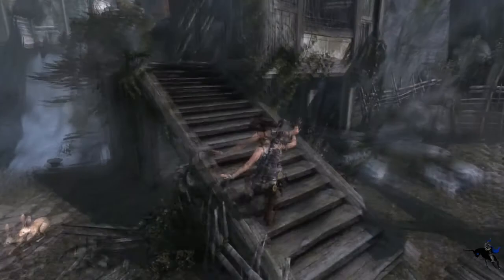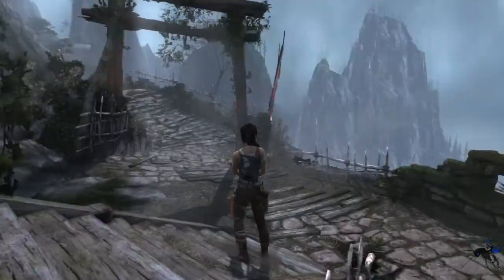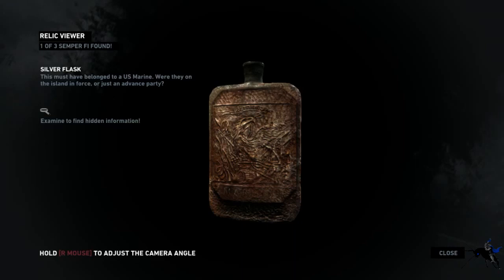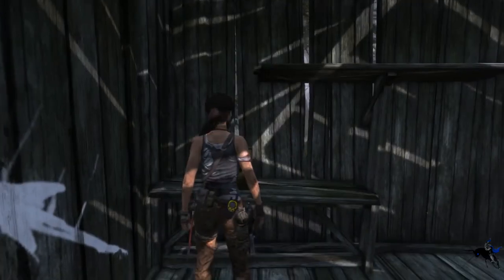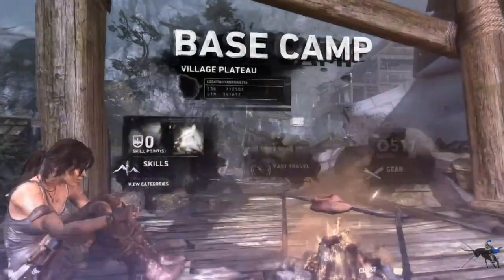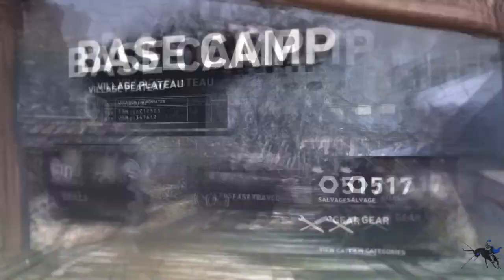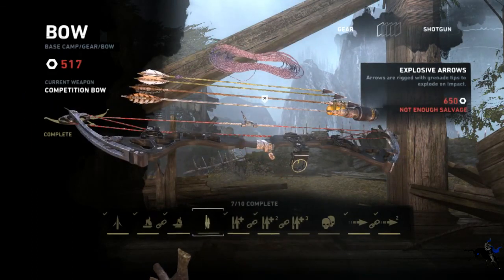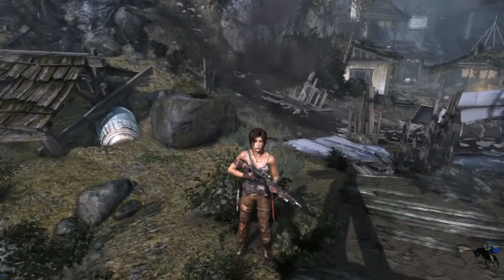How To Play: Tomb Raider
I play Tomb Raider and show you the basics of the game and show you some of the combat system as well. In Tomb Raider you play as the young Lara Croft

Like the Facebook Page for regular updates on videos and polls on games I should review next